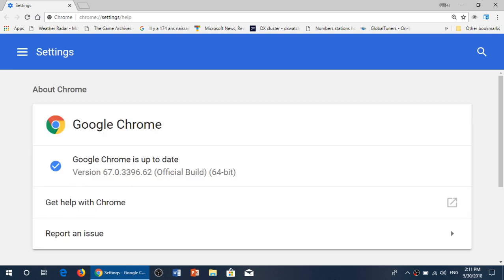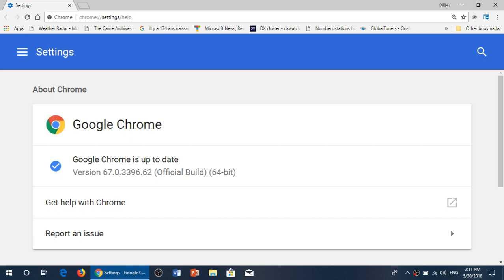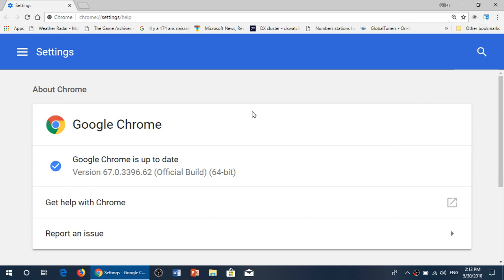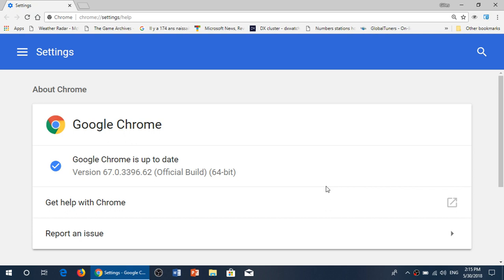Quick look and review Google chrome 67 Web browser Security fixes AR VR and authetication updates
Update your Chrome browser to the latest version